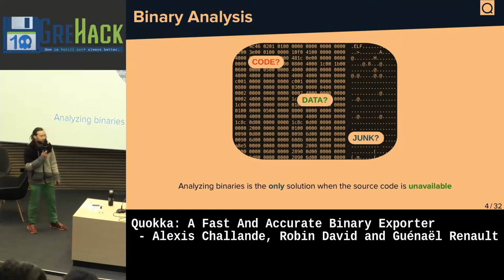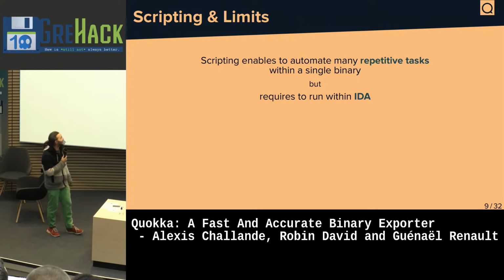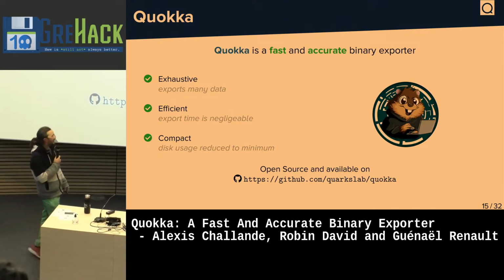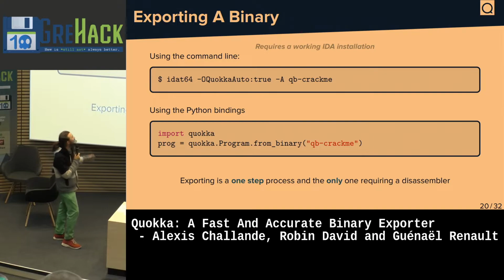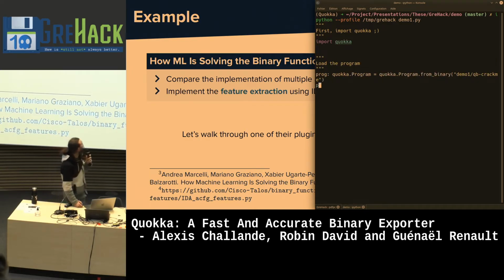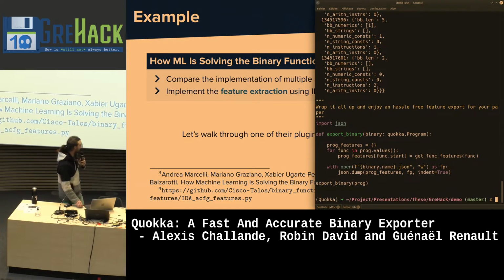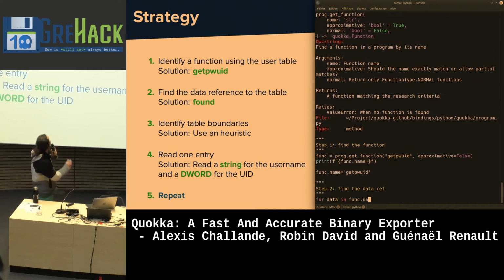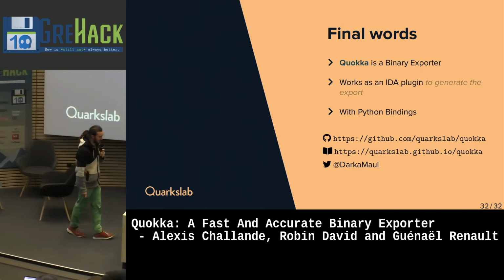GreHack 2022: Quokka: A Fast And Accurate Binary Exporter by A. Challande, R. David and G. Renault